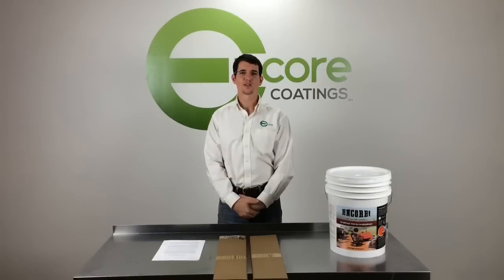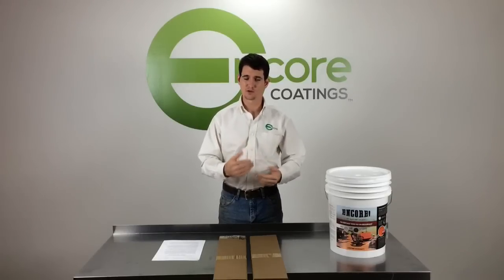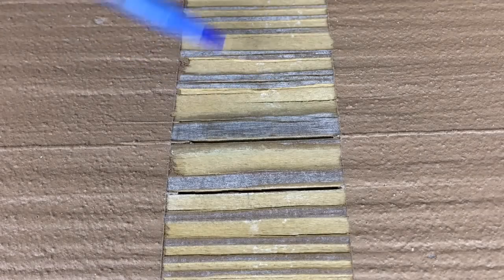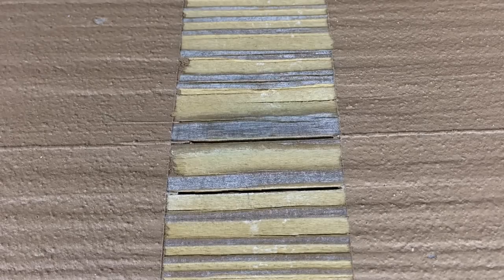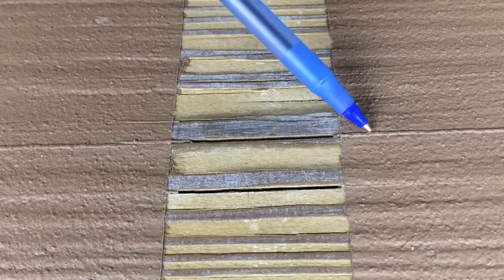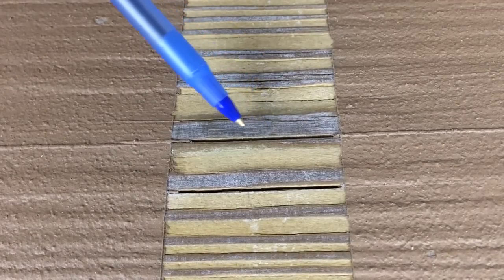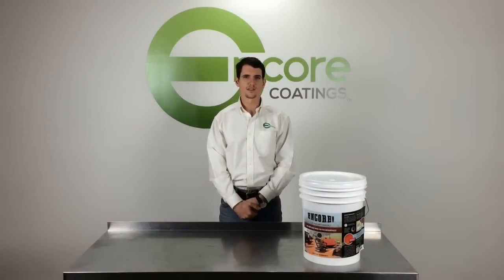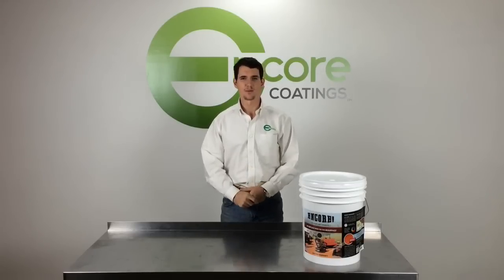How Does Encore's Wood Deck Coating Heal Itself?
Jeff Jr. detailing how Encore's self healing technology works.  Links below for more info or to buy!